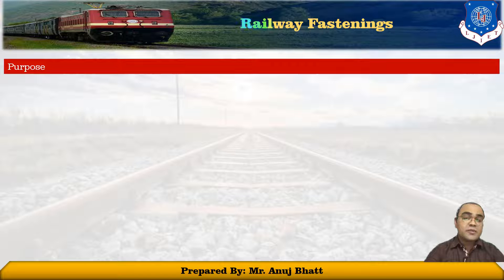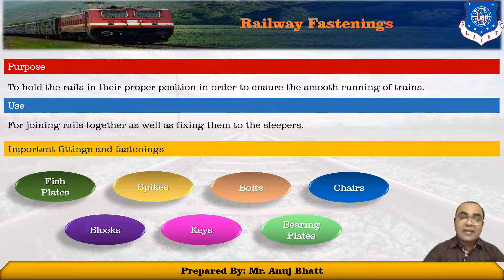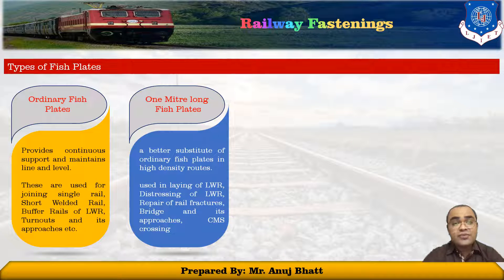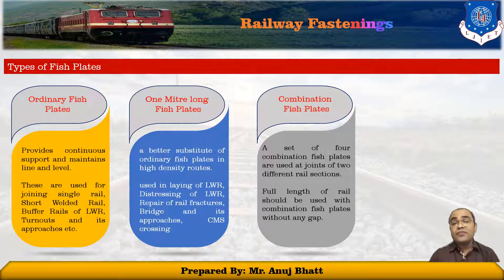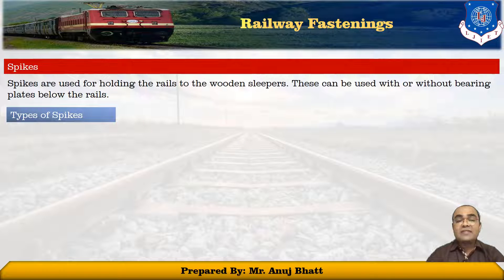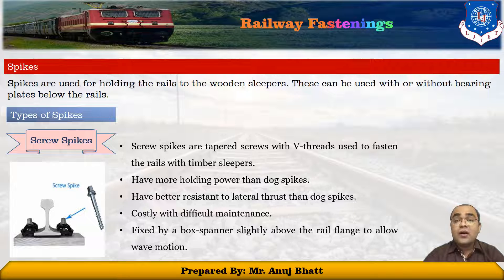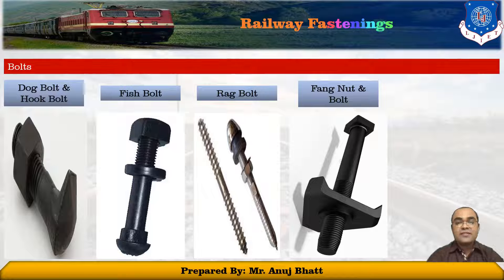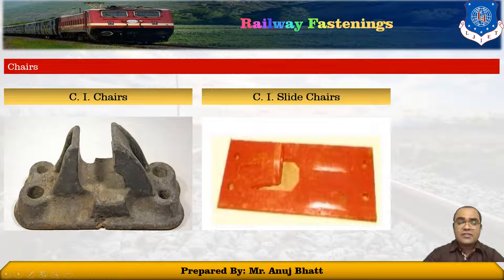Lec-09_Track Fittings and Fastenings | RAE | Civil Engineering